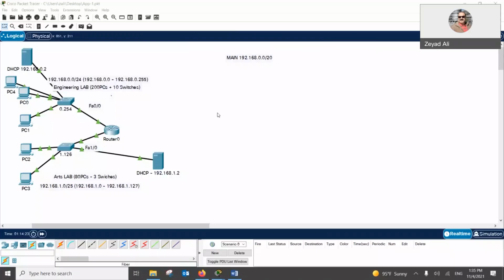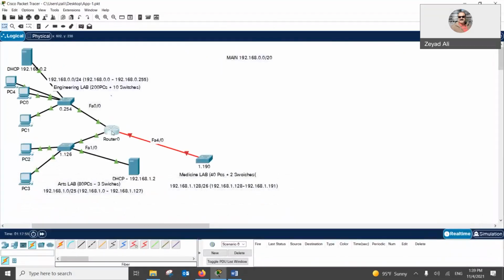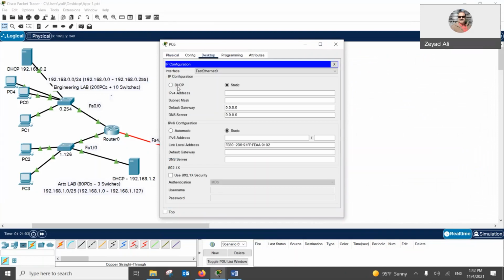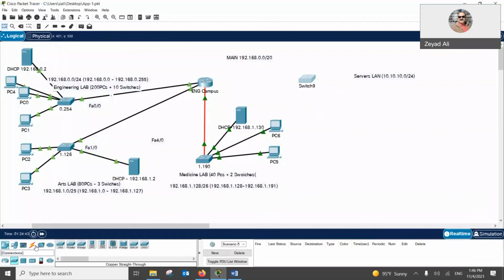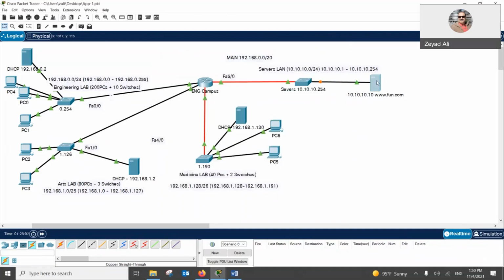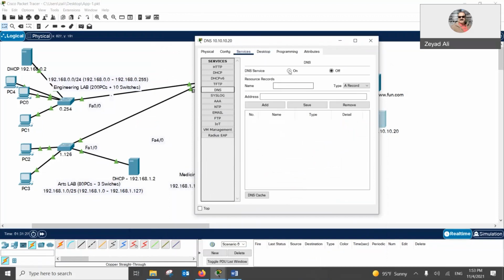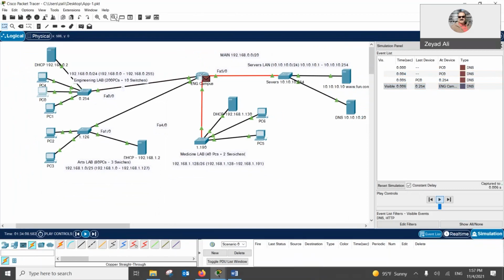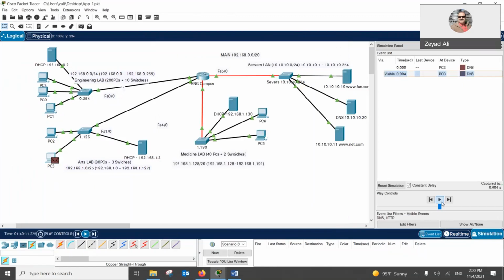Network Story Part-2 DNS and HTTP and Adding New LANs